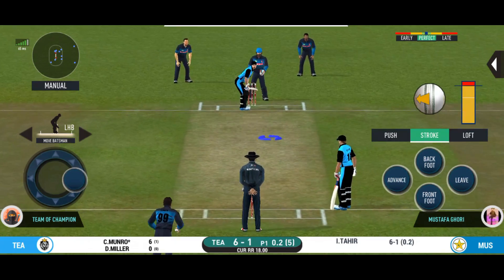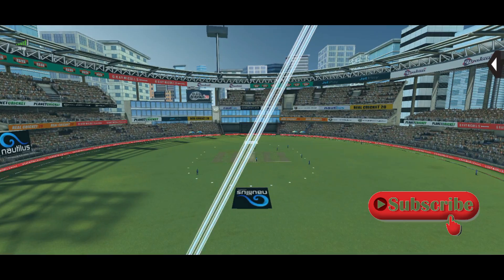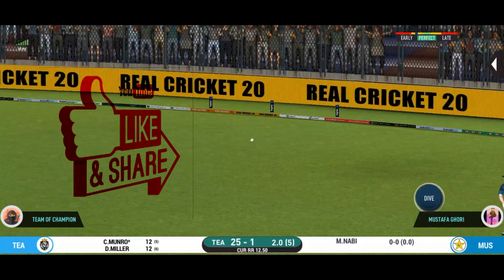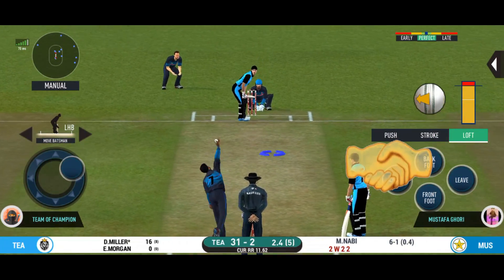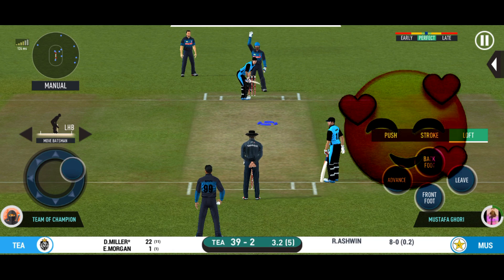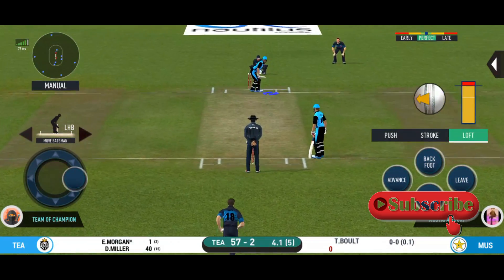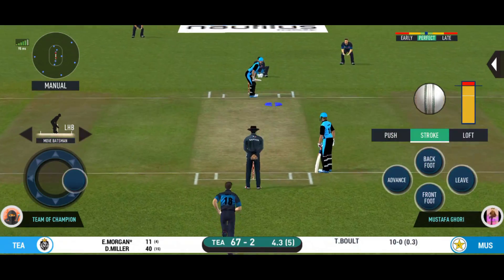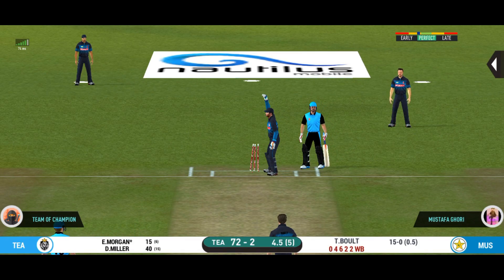How to do quality batting against quality bowling !! Ranked Mode !! RC 20